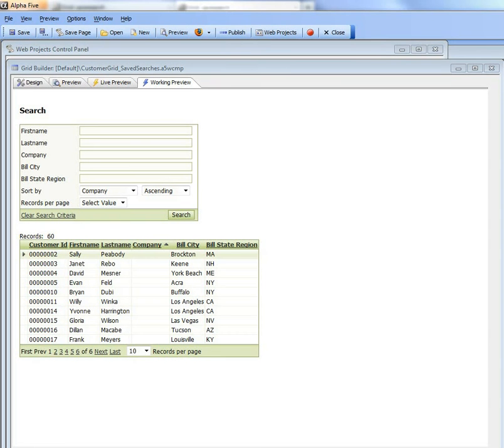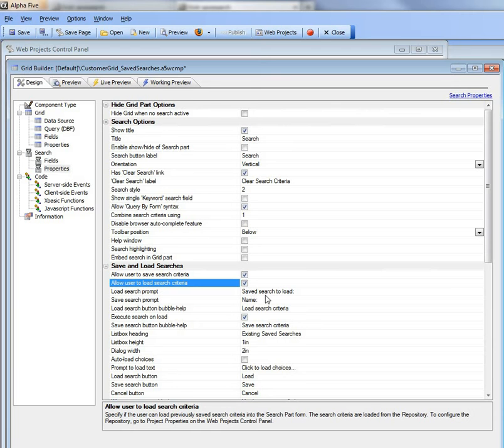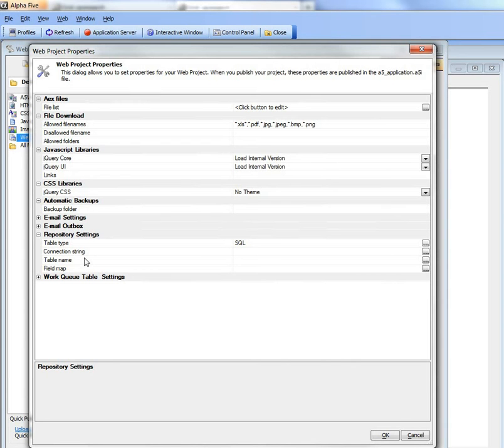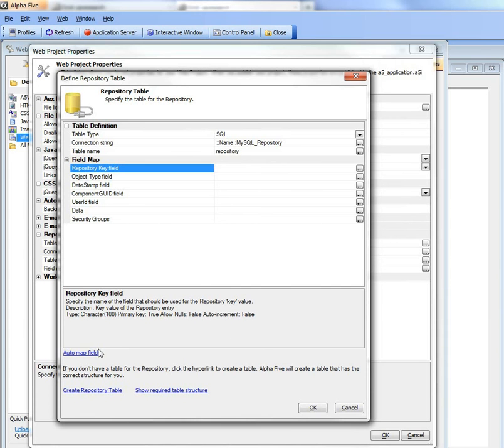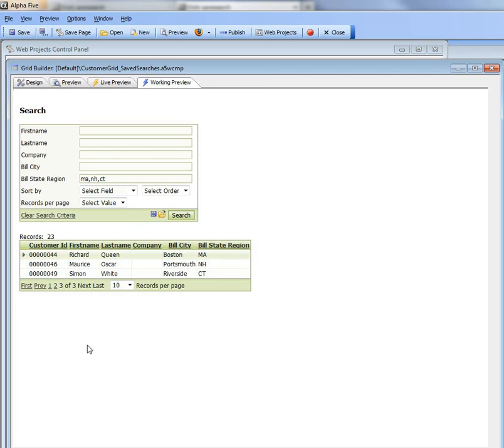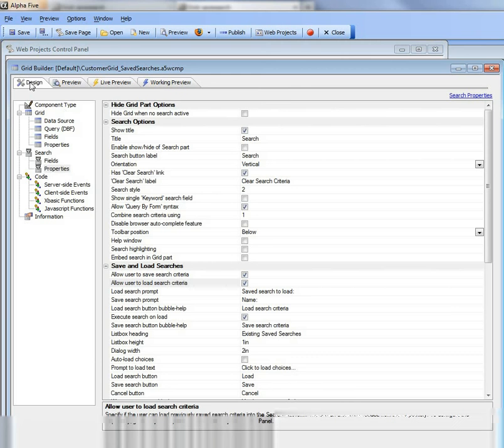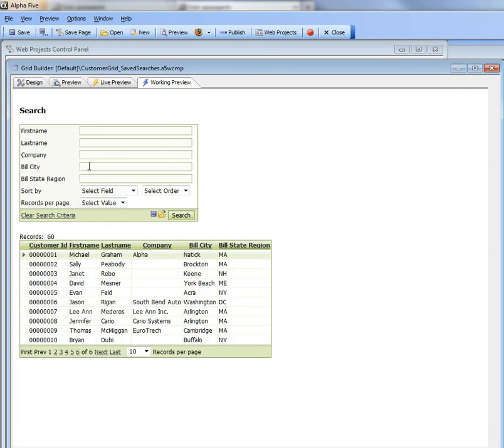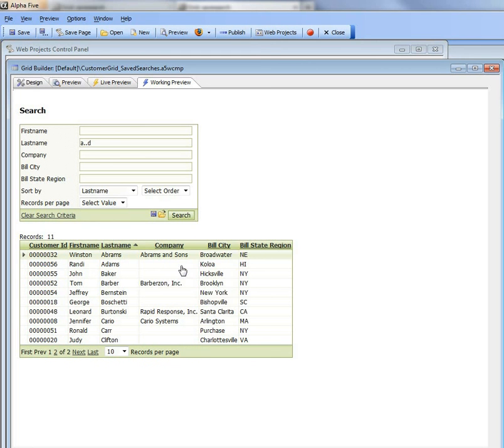V11 Grid Component - Search Part - Save and Load Search Criteria - Part 1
M21 Search Component Saved Searches Part 1

You can now use the new Repository feature in V11 to save search criteria to the repository and load searches from the repository.